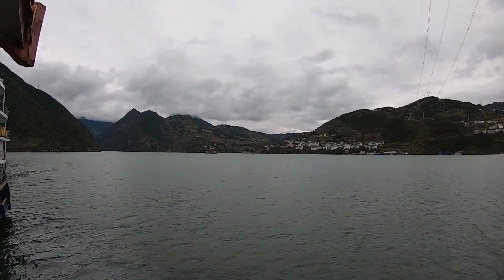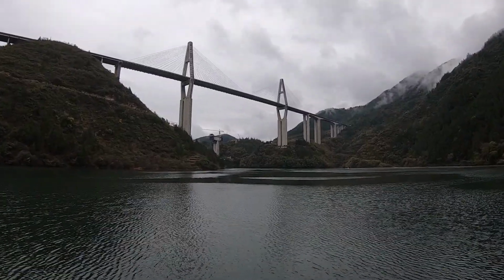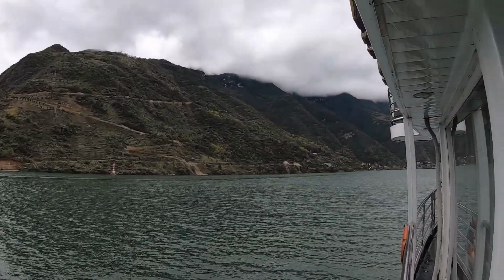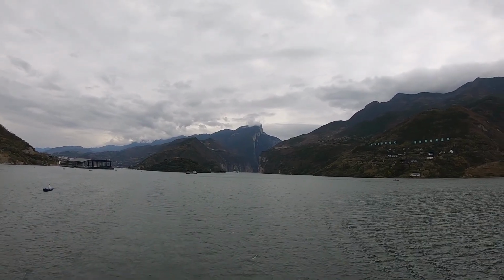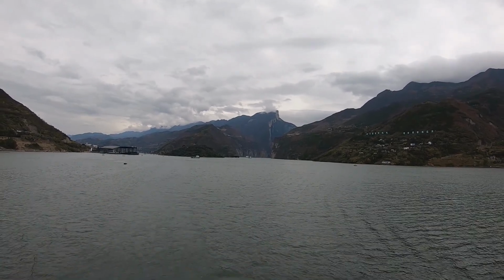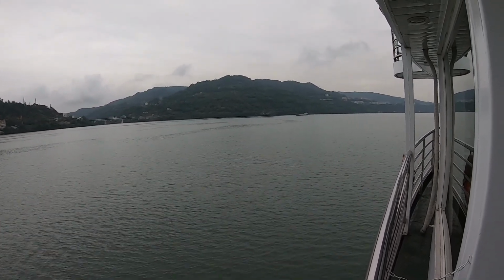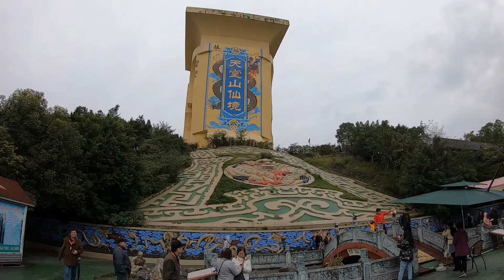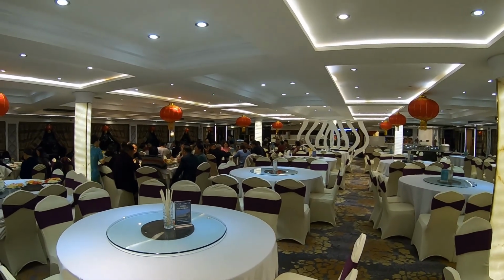Exploring the Yangtze River - Shennong Stream, Qutang Gorge & the Jade Emperor Scenic Area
In this video we sail up the Yangtze River seeing the Shennong Stream,  the Qutang Gorge and the Jade Emperor Scenic Area.

We booked the cruise with Victoria Cruises using the website linked below. Both websites are heartily recommended.